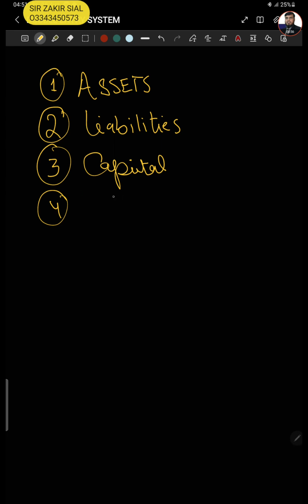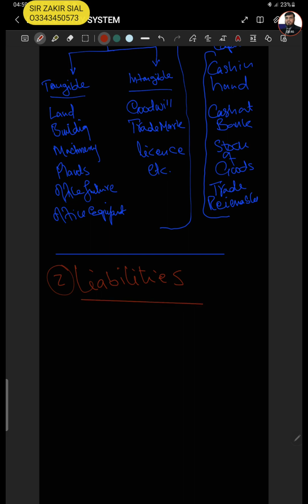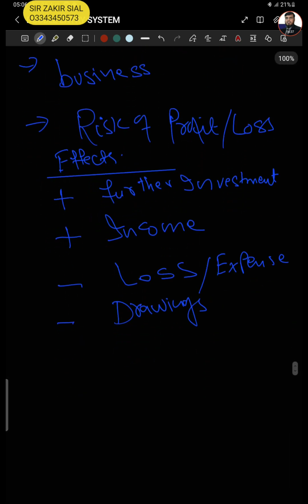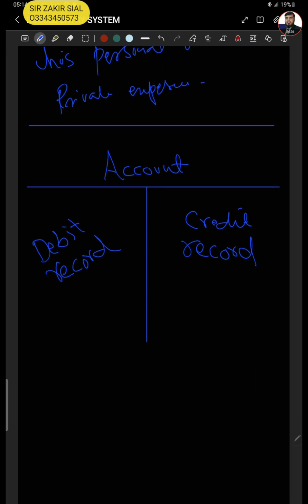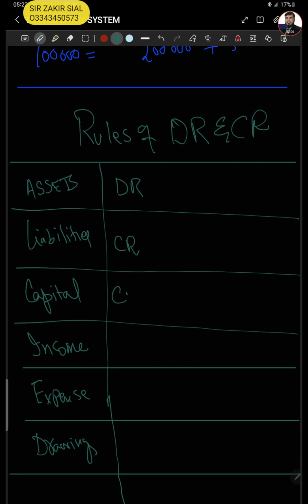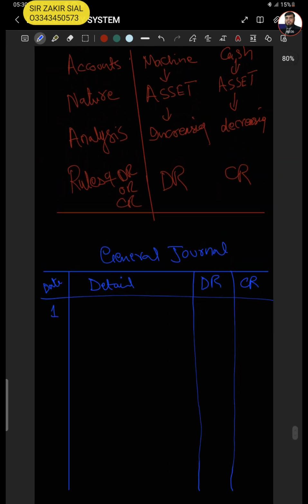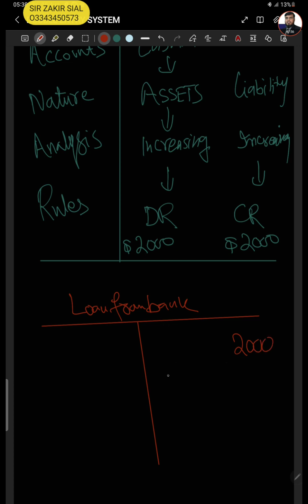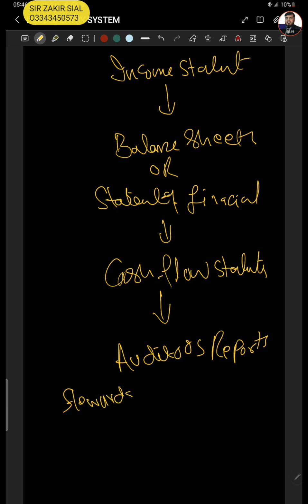DOUBLE ENTRY SYSTEM RULES OF DR & CR BY SIR ZAKIR SIAL